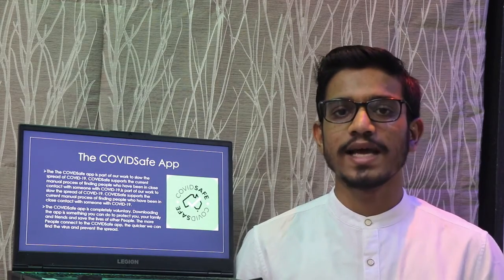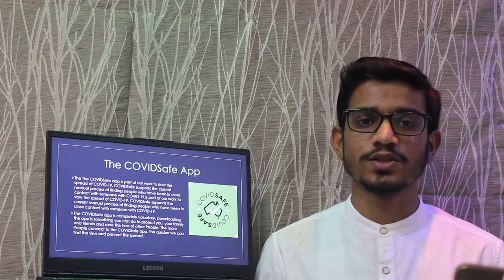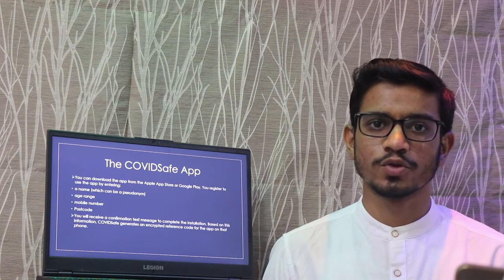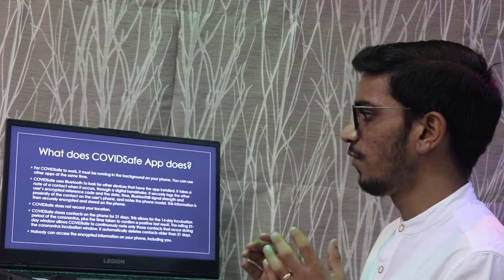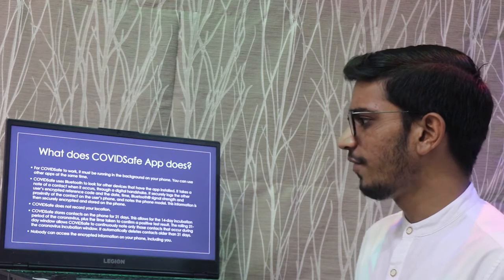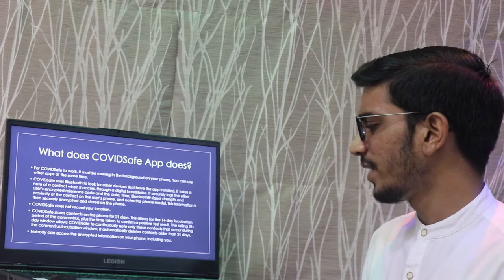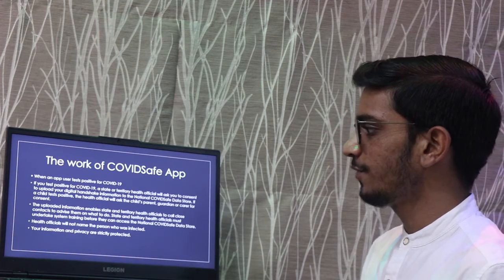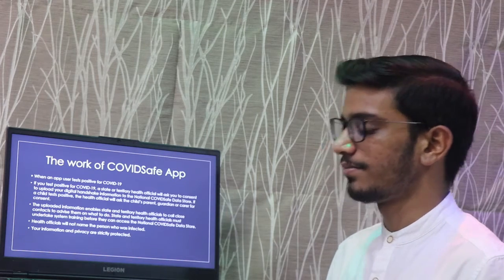Abhijeet Toshniwal_20BME0269_Tech.English_DA-3